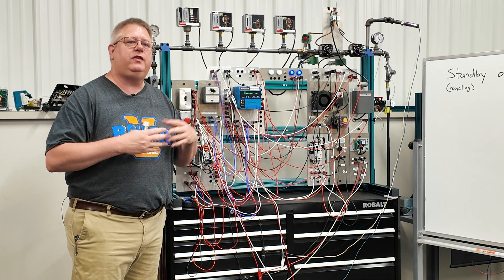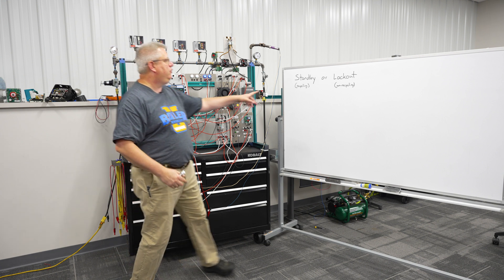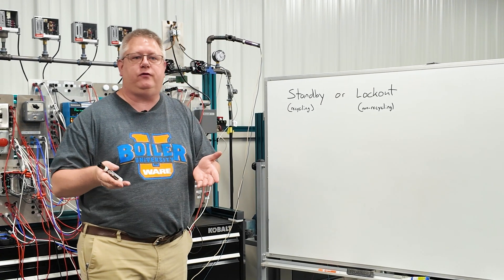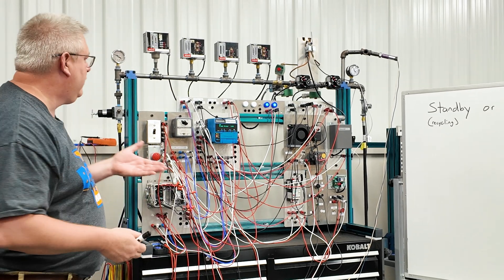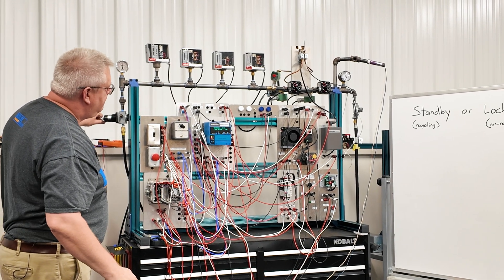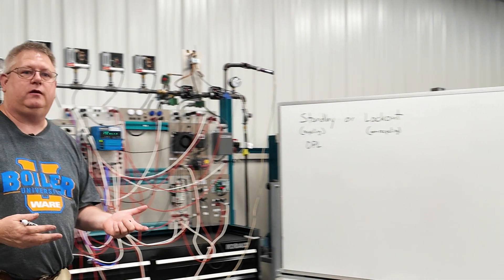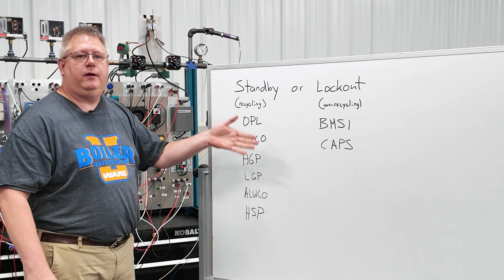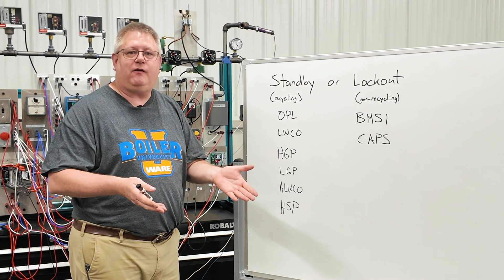Boiler Cheat Sheet: Troubleshooting Without a Wiring Diagram - Weekly Boiler Tips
Part 3 of our Importance of Wiring Diagrams series. Creating a boiler cheat sheet can save you time and frustration. Learn how to test limit circuits and document your findings, so you're never left in the dark during future maintenance.

We offer nationwide boiler rental. Get a quote within an hour!